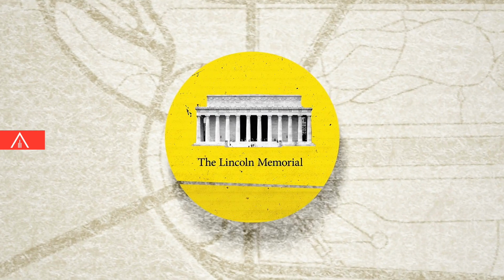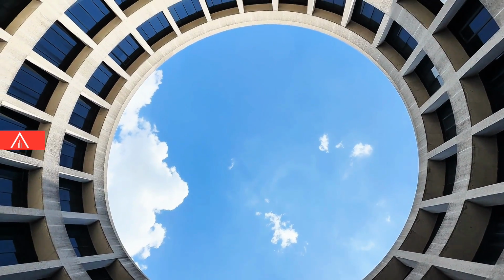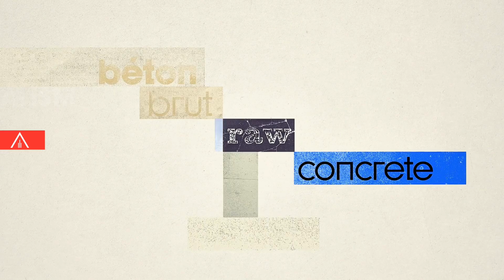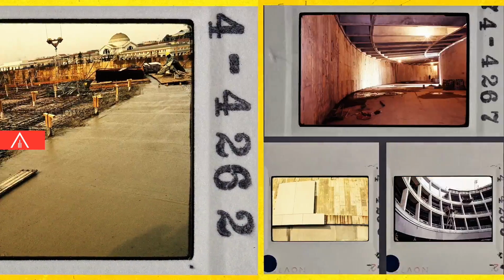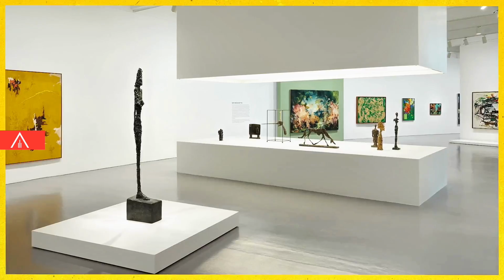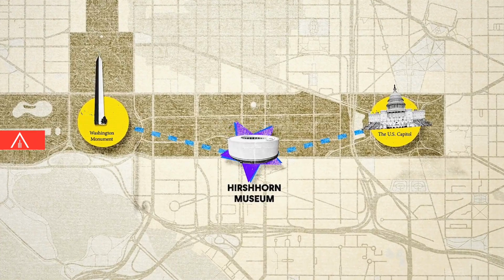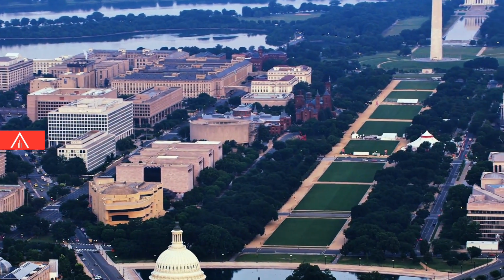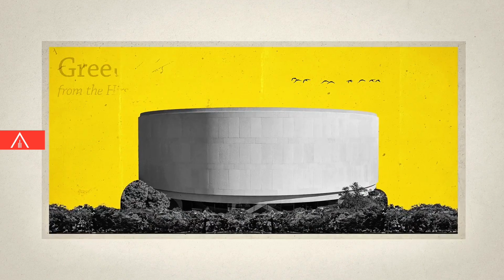L.A.B: The Hirshhorn Museum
L.A.B: The Hirshhorn Museum - Whether you're an art enthusiast, a history buff, or simply curious about The Hirshhorn Museum and Sculpture Garden for its renowned architecture and impressive collection of contemporary art, learn more about its Brutalist background-that concrete donut on the National Mall.